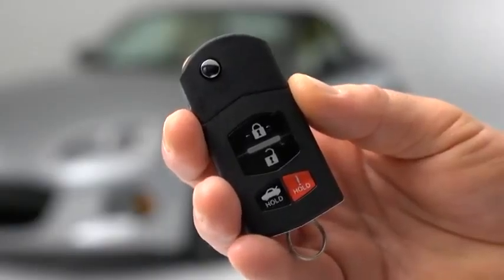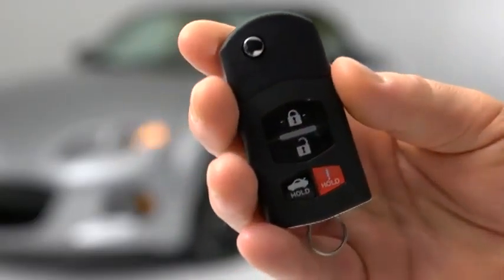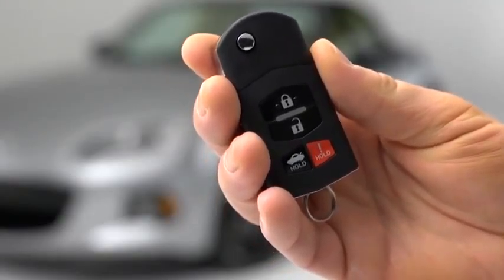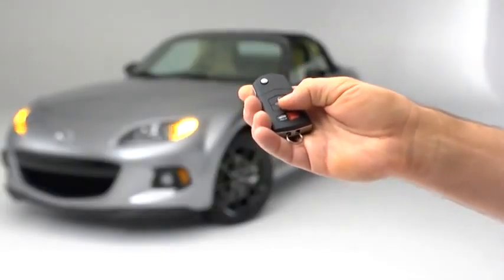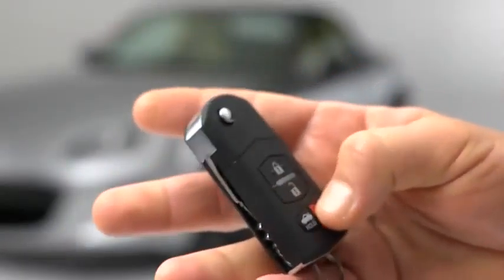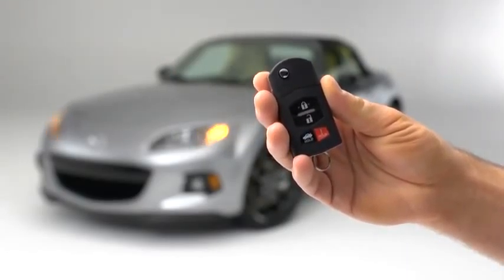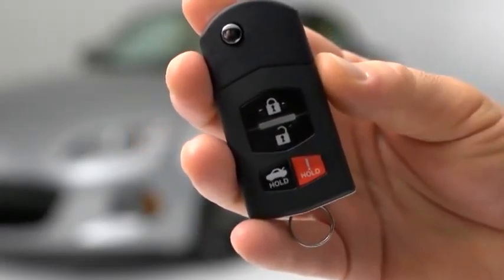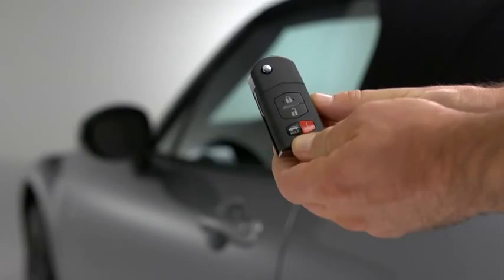2013 Mazda MX 5 Miata — Remote Keyless Entry System Mazda USA